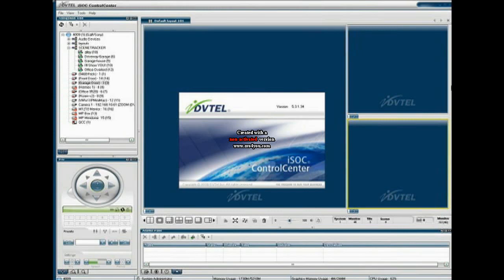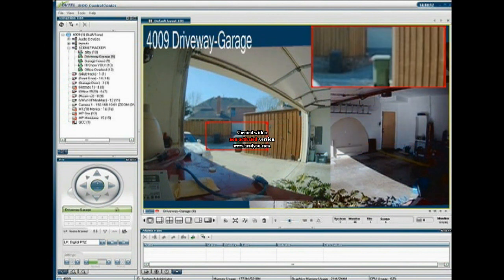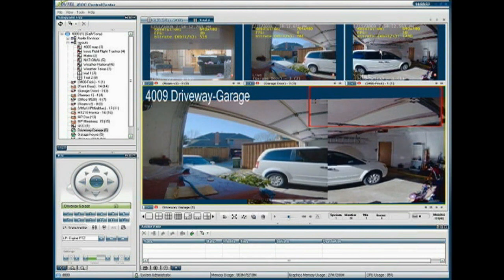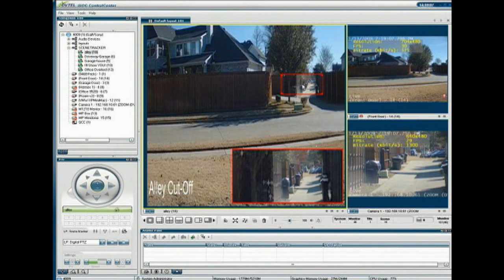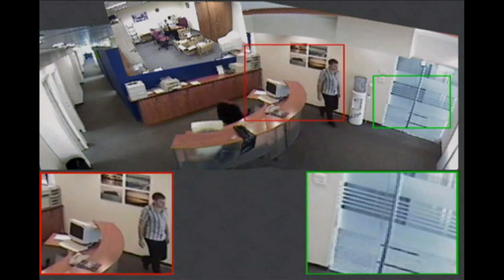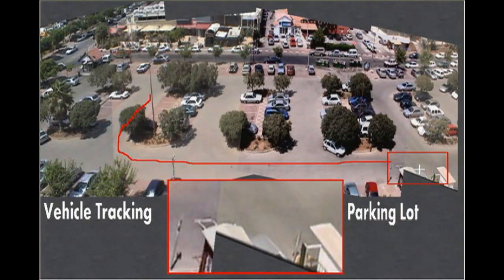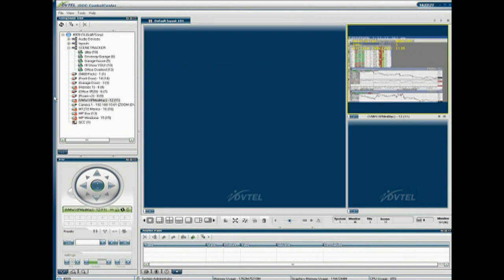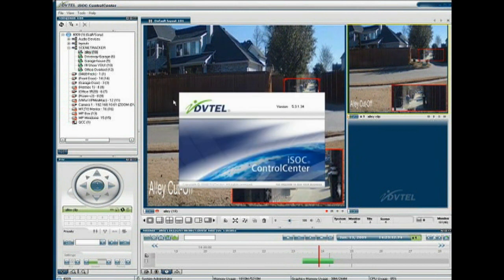DVTel's SceneTracker IP Camera Stitching Solution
See a demonstration of DVTel's award winning, patent-pending SceneTracker Camera Stitching Solution.  DVTel is #1 in IP-based physical security solutions and offers a wide range of software and IP Cameras to meet small business to enterprise level solution needs.